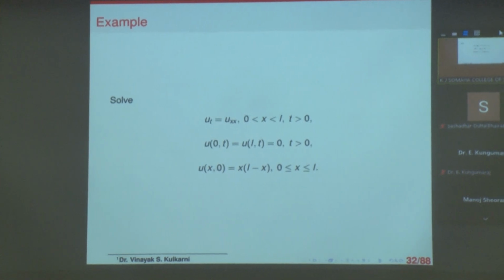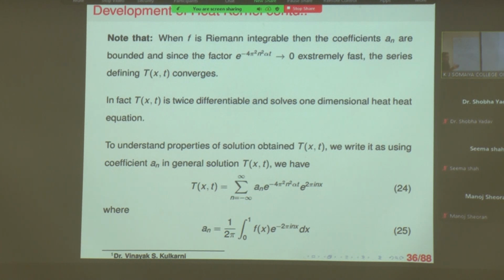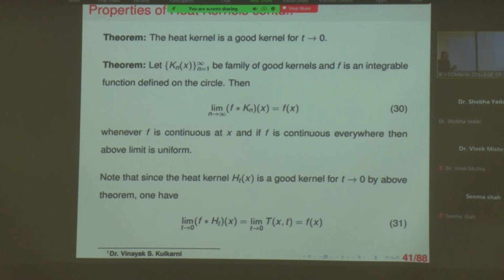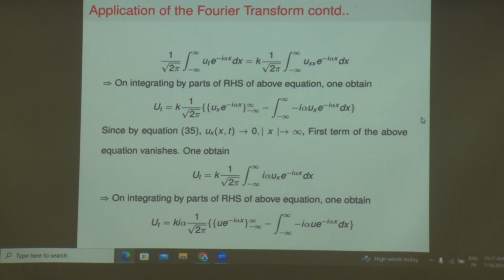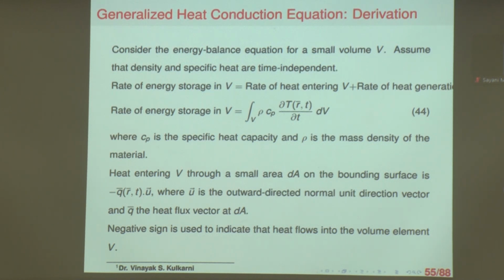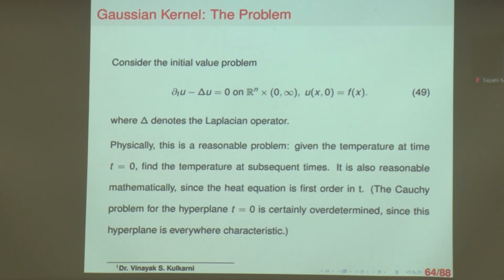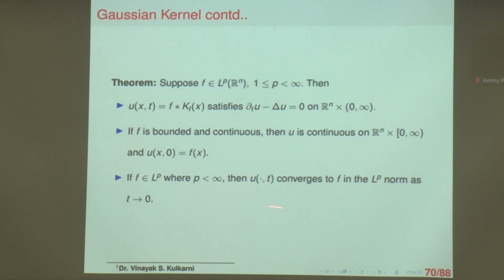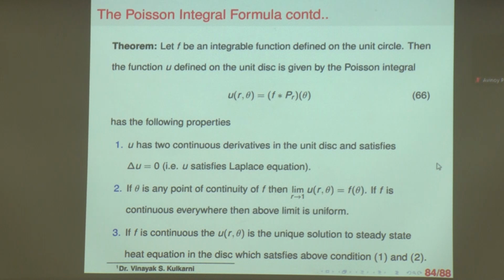Day 2 Prof Vinayak Kulkarni Lecture 2 & 3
Prof. Vinayak S. Kulkarni
University of Mumbai Ranade Bhavan, Vidyanagari Santacruz, Mumbai 400098

TEW - Partial Differential Equations (2024)
Venue: K. J. Somaiya College of Science and Commerce, Mumbai
Dates: 15 Jan 2024 to 20 Jan 2024